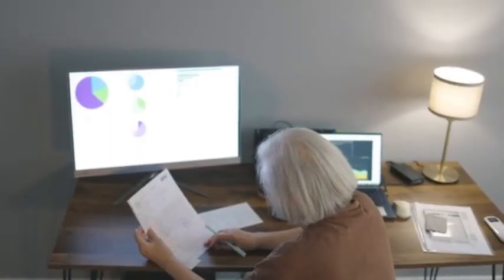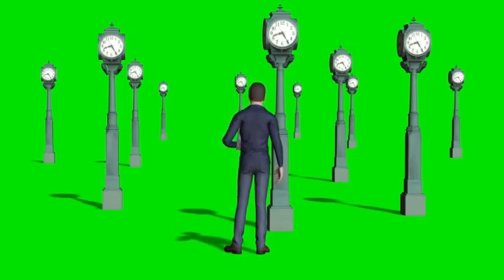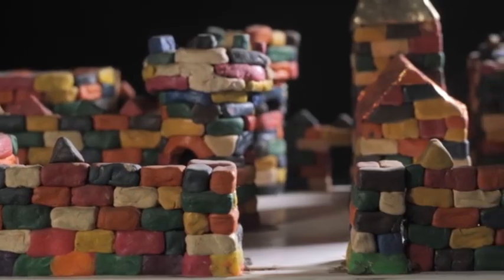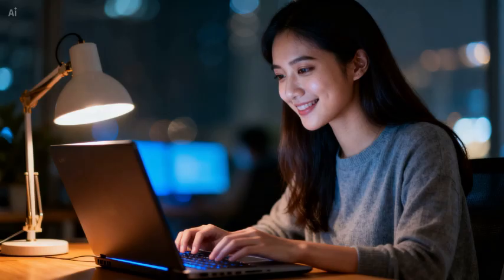5 Secret Claude AI Settings You’re Probably Missing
Discover the hidden side of Claude AI that most users never explore. In this video, we reveal 5 powerful settings that can completely change how you interact with Claude, boosting productivity, improving responses, and unlocking advanced capabilities. Whether you're a beginner or an experienced user, these lesser-known features can give you a serious edge. Don’t settle for basic usage—learn how to maximize Claude’s full potential with these secret tricks. Stay ahead in the AI game and transform the way you use artificial intelligence every day with smarter, more efficient workflows.